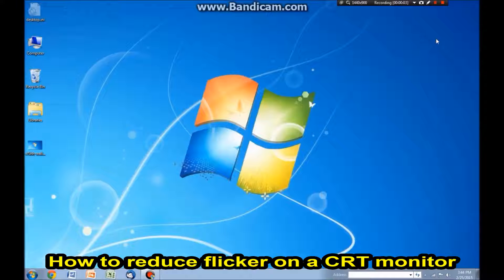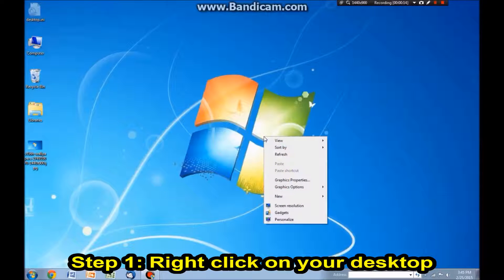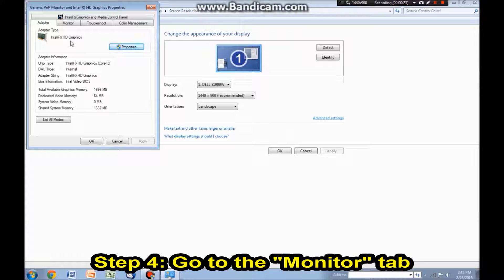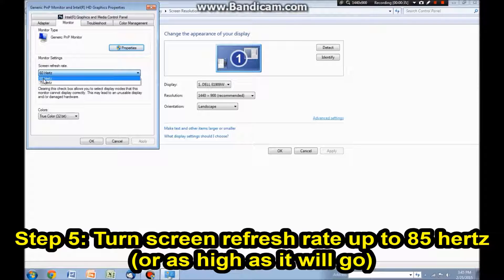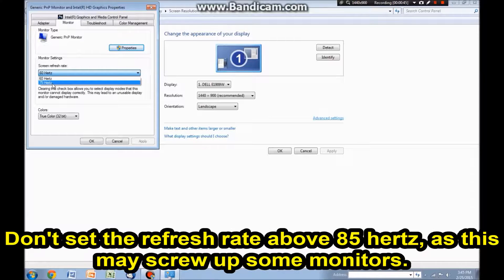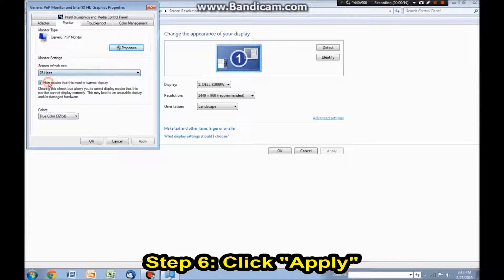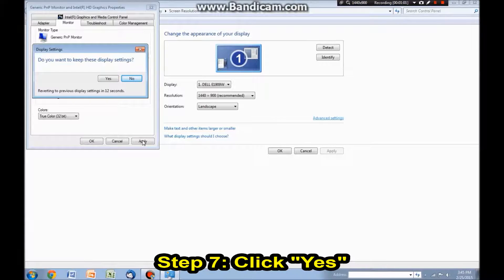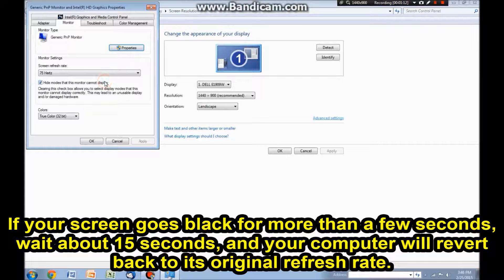Reduce Flicker on CRT Monitor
This video shows how to reduce flicker on old CRT computer monitors.

ADDITIONAL SEARCH KEYWORDS:
AA Labs
AALabs
Double A Labs
DoubleALabs
Double A Laboratories
DoubleALaboratories
AdamAComedy